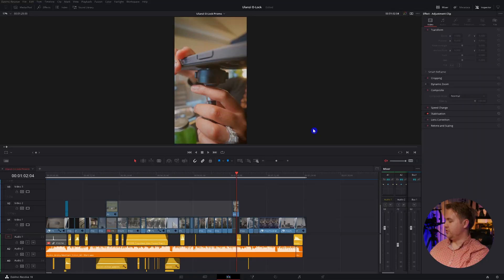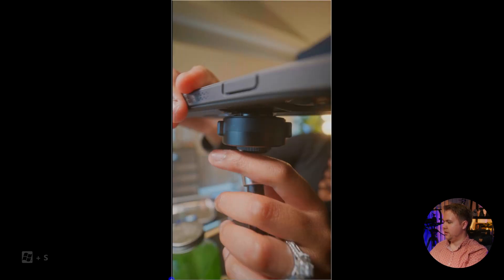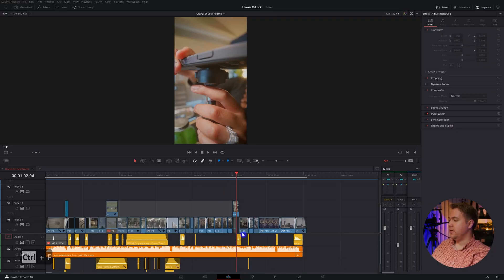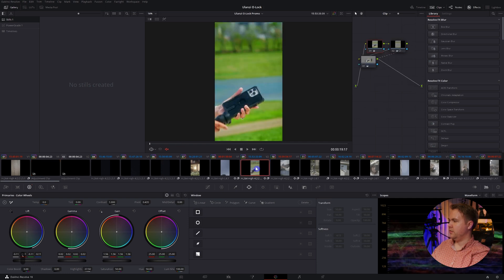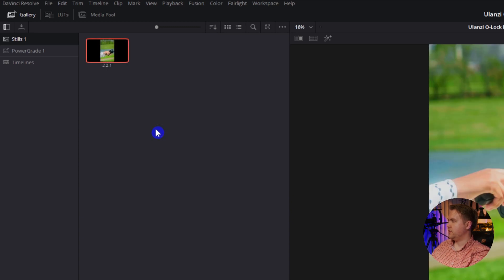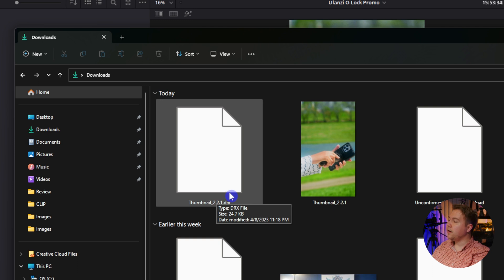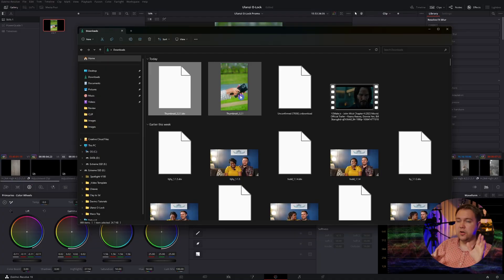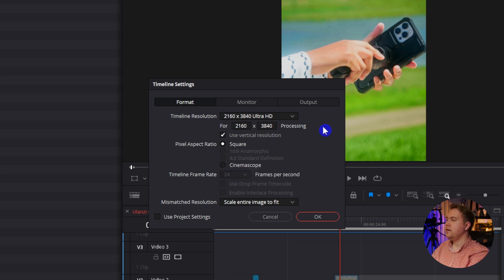Take a picture from Videos with Davinci Resolve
In this video, I'll show you how to easily save a still image from Davinci Resolve. With just a few clicks, you'll have a high-quality image that you can use for all your thumbnail and sharing needs. So join me and discover how to take your video editing skills to the next level by unlocking this simple yet powerful feature in Davinci Resolve!

Creating eye-catching thumbnails or capturing high-quality stills from your video clips in DaVinci Resolve just got a whole lot easier! Say goodbye to the old screenshot method and embrace this step-by-step guide for superior results.

🖱️ 1. Ditch the Screenshot – Elevate Your Image Quality

Forget the traditional screenshot approach with Ctrl+F or Windows key+Shift+S. While it might seem convenient, the image quality is limited by your monitor's resolution. Instead, let's venture into DaVinci Resolve's Color tab for a game-changing method.
 2. Journey to the Color Tab – Uncover the Gallery Magic

Head over to the Color tab and locate the Gallery at the top corner. If it's not visible, simply click on the icon to reveal it. This magical feature allows you to pinpoint the perfect frame on your clip for that stunning still image.
👉 3. Precise Still Image Selection – Right-Click and Grab!

Find the exact moment you want to capture on your clip, right-click on the image, and hit 'Grab Still.' Instantly, it pops up into the Gallery, ready for your magic touch.
🖼️ 4. Secure Your Masterpiece – Export and Save

The journey doesn't end there. Right-click on your grabbed still in the Gallery and navigate to 'Export.' Choose your destination folder, rename the file if needed, pick your preferred file type (JPEG or PNG), and hit export. Voila! Your masterpiece is ready to shine.
🚀 5. Maximize Image Resolution – Tailor to Your Timeline Settings

Remember, the resolution of your exported image is tied to your timeline settings. If you desire a 4K image, ensure your timeline is set to 4K. Navigate to your timeline settings, right-click, and select 'Timeline Settings.' Adjust the resolution to match your vision.
🗑️ 6. A Quick Cleanup – Discard Unnecessary DRX Files

DaVinci Resolve might create an additional DRX file. No worries – it's unnecessary for your image. Just delete it and keep your workspace tidy.
🚨 7. A Reminder for Clarity – Set the Highest Timeline Resolution

While adjusting the timeline resolution, keep in mind that the original image quality will impact the outcome. Aim for the highest resolution to ensure stunning results.
🔗 8. Elevate Your Thumbnails – Master the Art of Still Image Capture in DaVinci Resolve!

Elevate your video presentation with captivating thumbnails. This step-by-step guide ensures you master the art of grabbing high-quality still images directly from DaVinci Resolve. Create thumbnails that stand out and tell your story at a glance!

Hungry for more DaVinci Resolve insights? Let's explore the limitless possibilities of DaVinci Resolve together!
👁️‍🗨️ 10. Transform Your Thumbnails – Start Capturing High-Quality Stills Today!

Ready to transform your thumbnails and make a lasting impression? Follow these steps, capture high-quality stills, and let your creativity shine through! Your thumbnails will never be the same again. 🌟